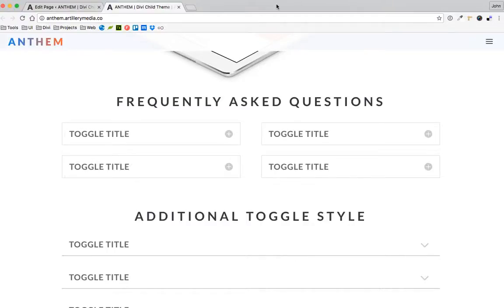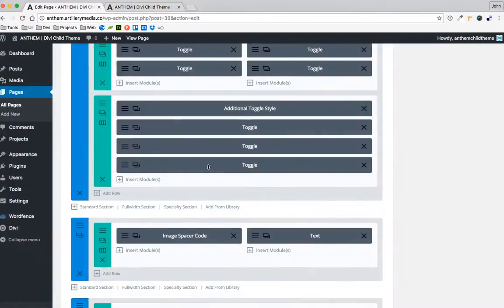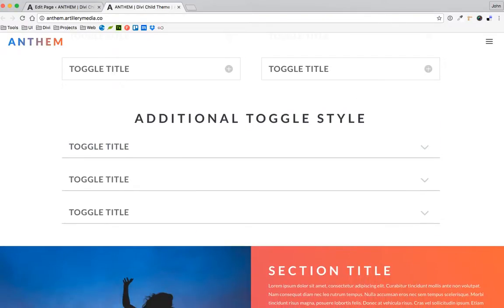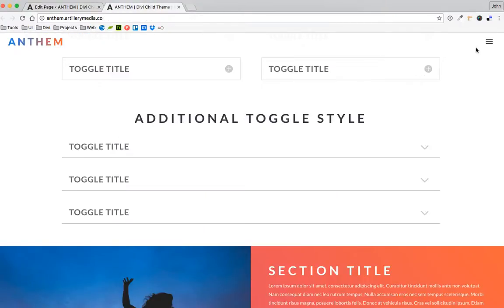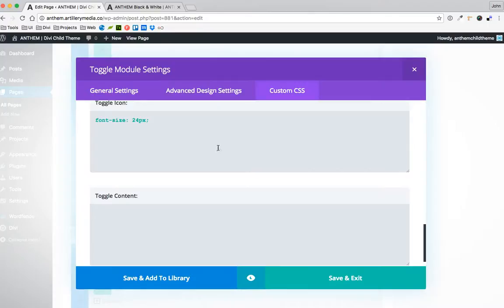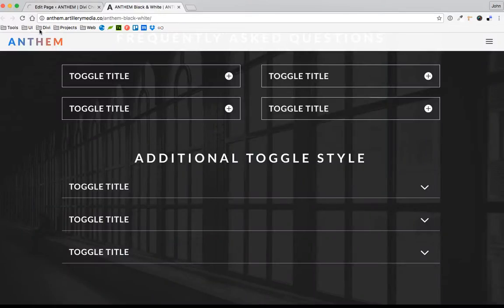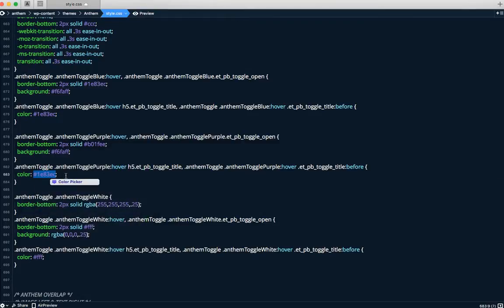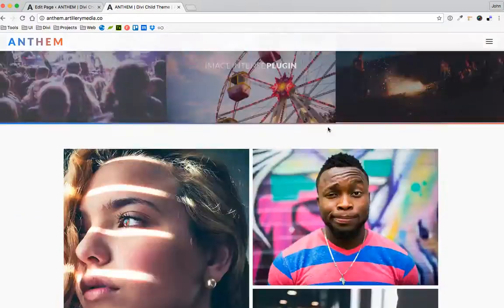ANTHEM - Toggles - Divi Child Theme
Toggle Modules in ANTHEM. Save hours of design and development with ANTHEM.